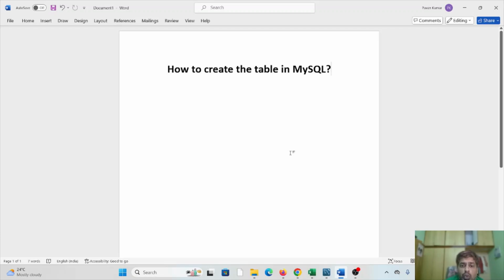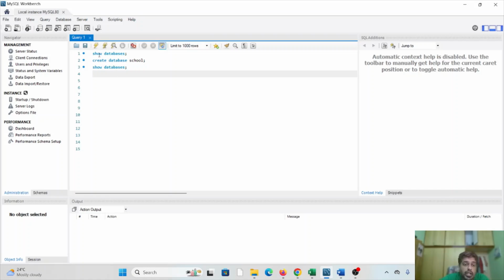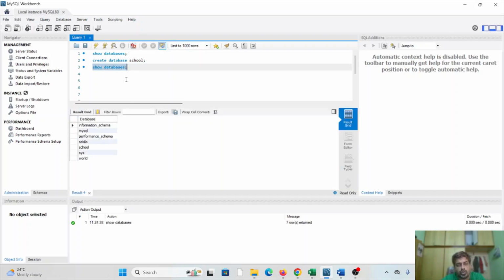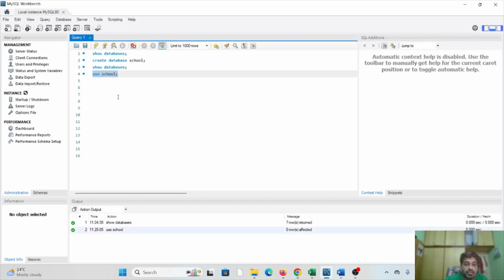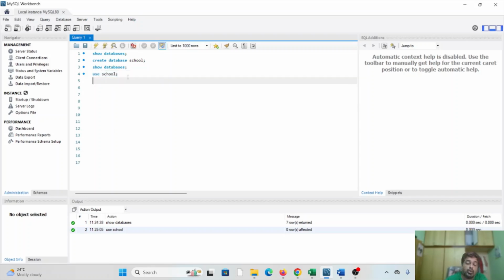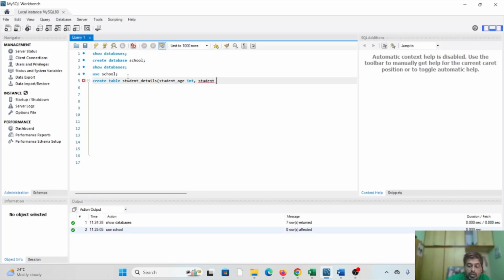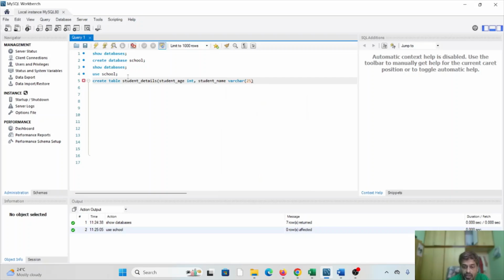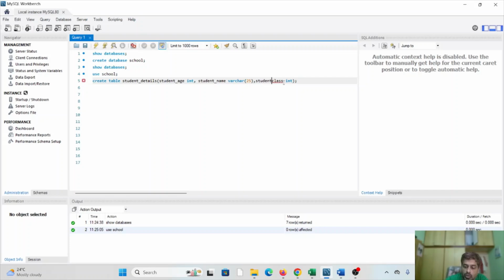How to create the table in MySQL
lots of  ❤️❤️❤️❤️❤️